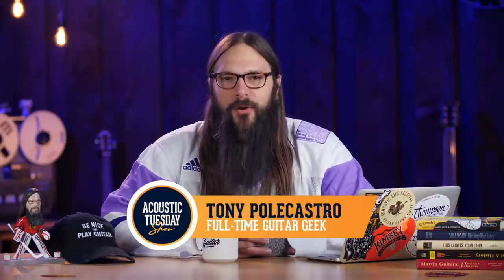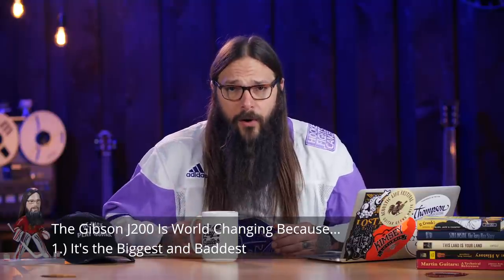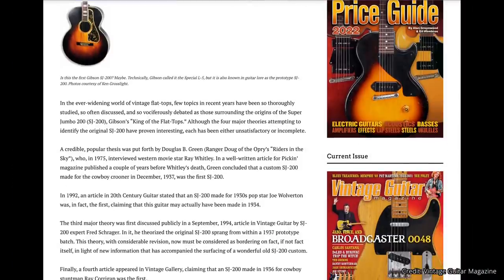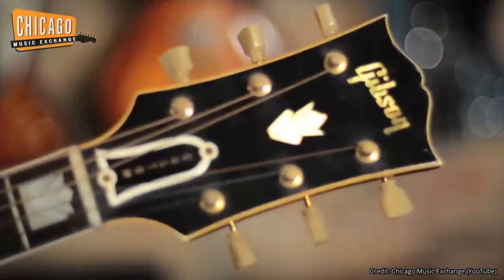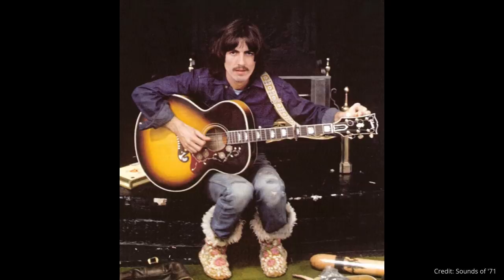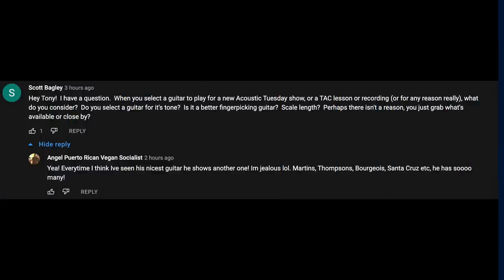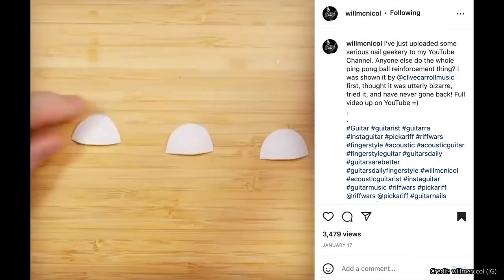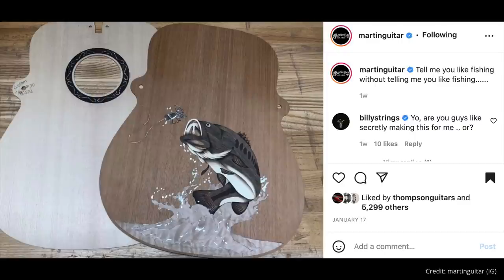How the Gibson J200 Changed the World ★ Acoustic Tuesday 226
It's the king of the flattops, but could the Gibson J200 also be the king of the (guitar) world? Find out by tuning into this episode dedicated to the Gibson J200!

The J200 has been used by incredible musicians throughout the decades. It's got a massive, iconic tone that has carved out its place in the guitar world and pop culture. It's an incredible guitar, which is why I decided to dedicate this episode to it!

From the mysterious history of the Gibson J200 to the way it melded into pop culture around the world, I really cannot stress how much of an impact this guitar had. It's beautiful, stylish, and able to produce a monster tone for an acoustic guitar.

One of biggest reason I love the Gibson J200 is that it's a blank slate. There are so many customizations for the guitar that it can truly be anything you want it to be. Subtle but stylish? Check. Dressed to the nines and flashy? Can do.

In addition to talking about the Gibson J200, you'll have the chance to learn a new lick and get a roundup of the latest acoustic guitar news you can use!

00:00 - Intro
00:59 - 5 Reasons Why the Gibson J200 Changed the World
08:43 - TAC Guitar Lick Challenge
14:37 - Comment Review
18:49 - Guitarsenals
23:48 - Acoustic Guitar News